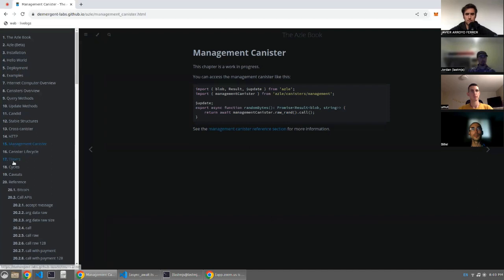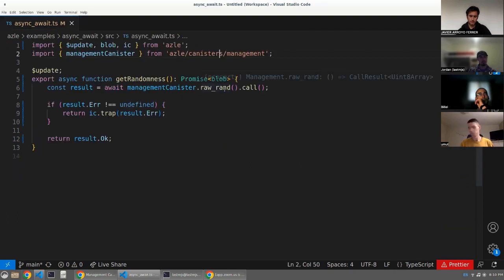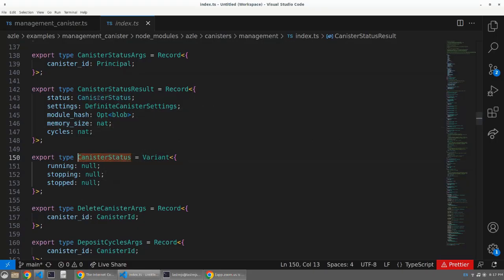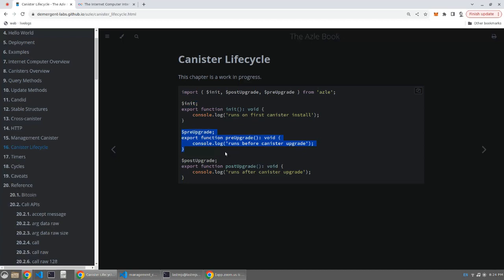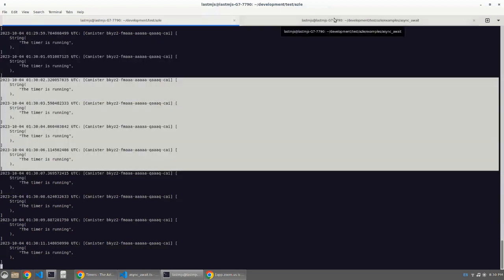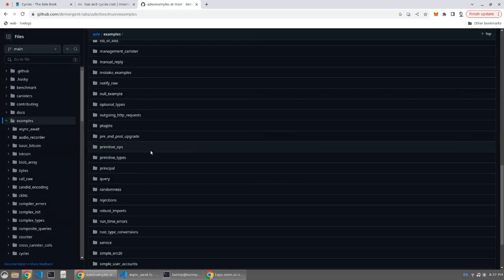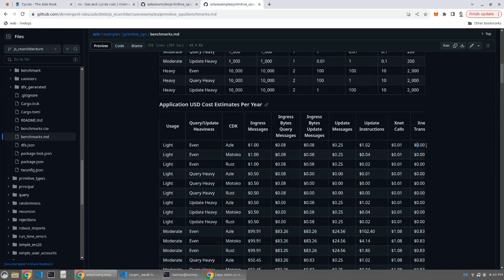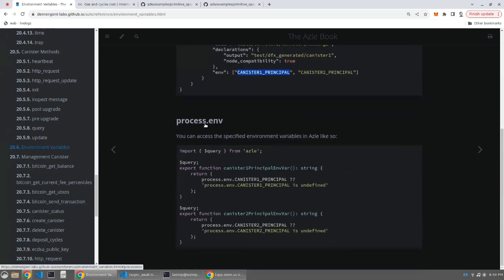5. ICP.Hub North America TypeScript course - Azle book Chapters 15-20 by Jordan Last -Demergent Labs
Unlock the power of building canister smart contracts using TypeScript on the Internet Computer with Jordan Last, CEO, and Co-Founder of Demergent Labs.

This comprehensive course is jointly organized by ICP.Hub North America, Demergent Labs, and Internet Computer Services (ICS). The webinar sessions will follow the structured approach of the Azle book authored by Demergent Labs. Through this course, you'll gain the skills to create your very own canister smart contract on the Internet Computer, enabling you to deploy your projects on the blockchain.

​The course is divided into several sessions:

​Orientation Session (18th September, 6.00 pm - 7.15 pm PST): Gain insights into the course structure, Chapters, and the layout of the Azle book.

​1st Session (19th September, 6.00 pm - 7.15 pm PST): Chapters 1 to 9, covering crucial topics like installation, Hello World, deployment, and an overview of the Internet Computer and canisters.

​2nd Session (21st September, 6.00 pm - 7.30 pm PST): Dive into Chapter 10, focusing on update methods.

​3rd Session (26th September, 6.00 pm - 7.30 pm PST): Explore Chapter 11, which delves into Candid.

​4th Session (28th September, 6.00 pm - 7.30 pm PST): Embark on Chapter 12, dedicated to Stable Structures.

​5th Session (3rd October, 6.00 pm - 7.30 pm PST): Cover Chapters 13 to 20, including topics like Cross-canister communication, HTTP, Management Canister, Timers, Cycles, and more. This final session also serves as a reference point for the APIs available to Azle canisters.

​The Azle Book course comprehensively guides you through canister development in TypeScript on the Internet Computer (IC). The initial 19 chapters are designed as an introductory journey, progressively building your skills in canister development. Chapter 20 acts as an extensive API reference for Azle canisters. Whether you're new to the field or seeking to deepen your expertise, this course is tailored for both learning and reference. Weekly Q&A and office hours in our Discord channel offer a space for interaction, questions, and community-building. Join us to nurture a robust developer community in North America.

00:00 - Intro
03:25 - Management canister
20:30 - Canister Lifecycle
24:34 - Timers
30:30 - Cycles
43:20 - Caveats
49:00 - Questions (Hackathons ICP.Hub North America)
47:00 - Reference